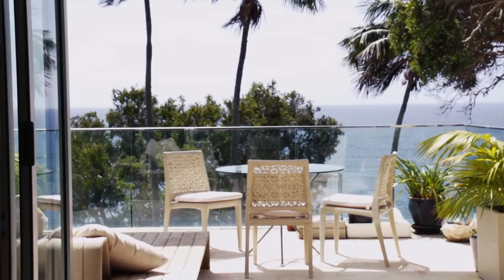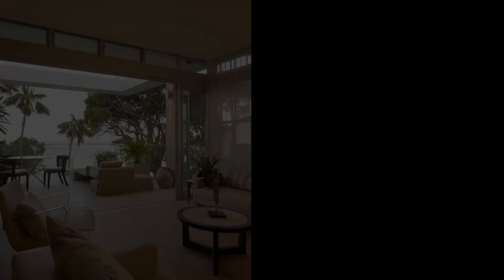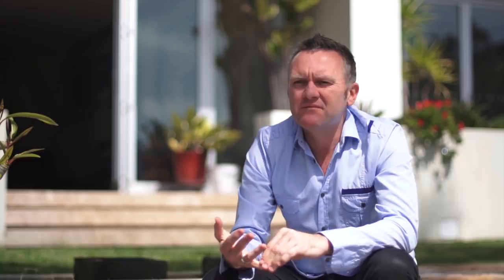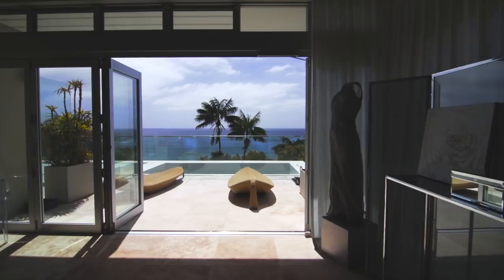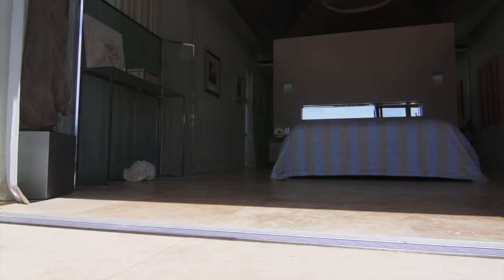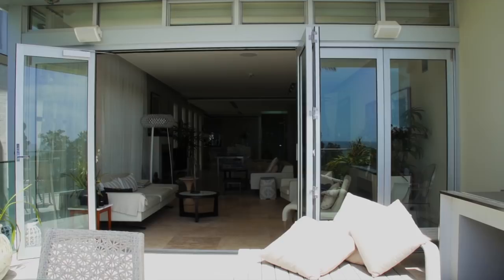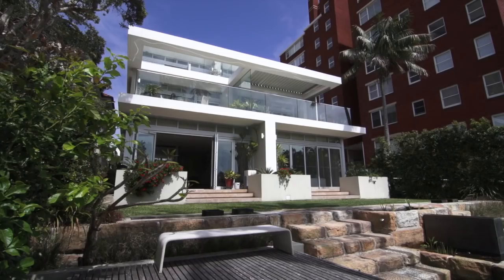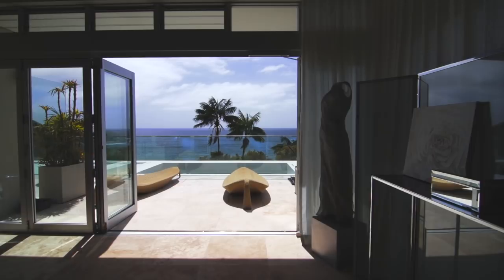AWS Designer Notes - Mark Broadley from Giles Tribe Architects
Mark Broadley from Giles Tribe Architects talks about Elevate™ Aluminium Systems Series 466 Awning Window. The Elevate™ range of aluminium windows and doors are durable and robust, perfect for a seaside application.